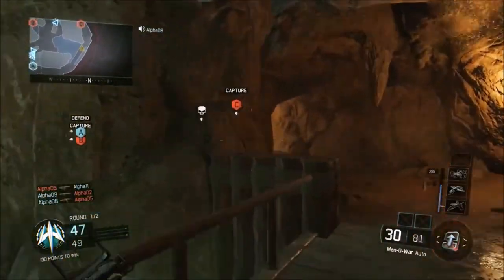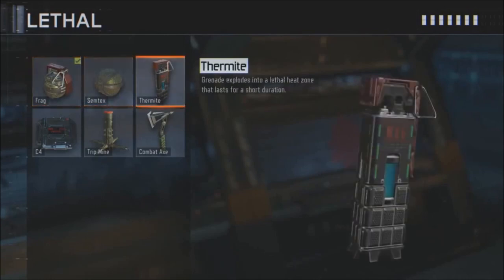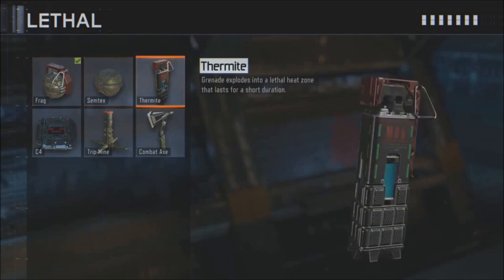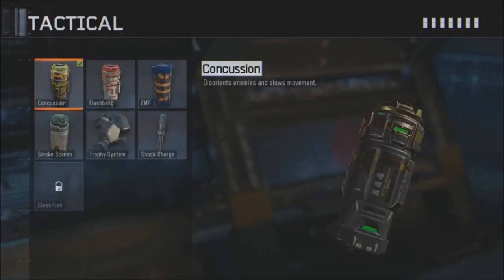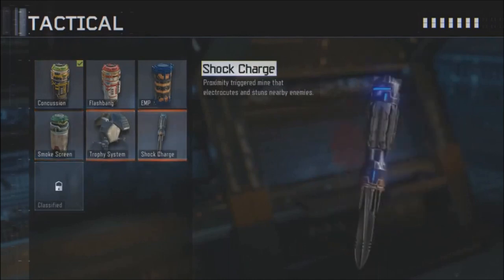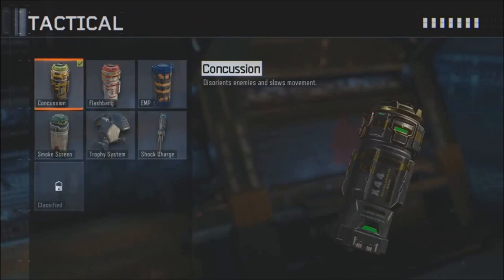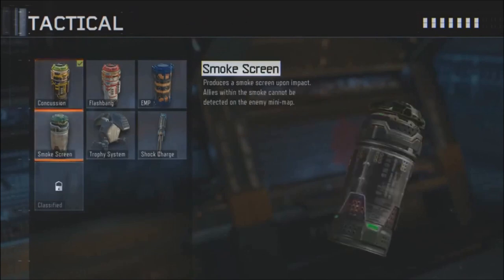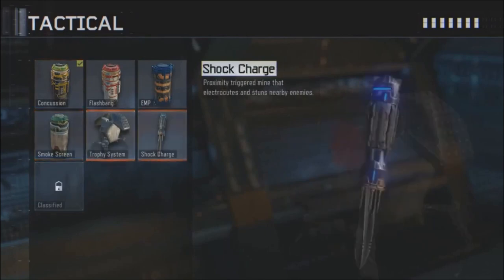Call of Duty Black Ops 3 Multiplayer Lethal and Tactical Equipment